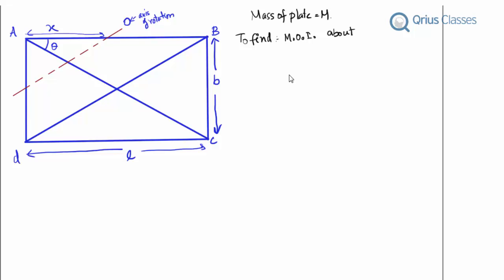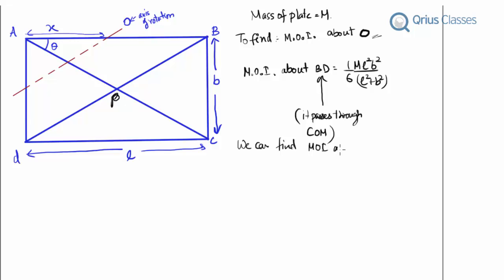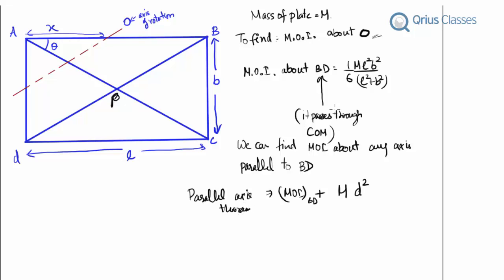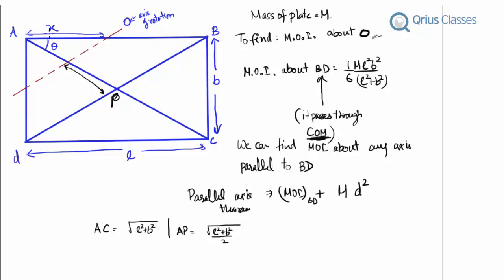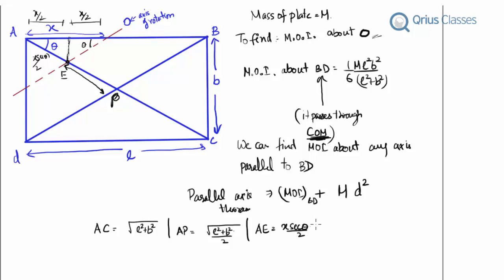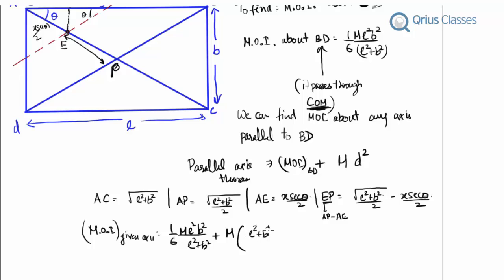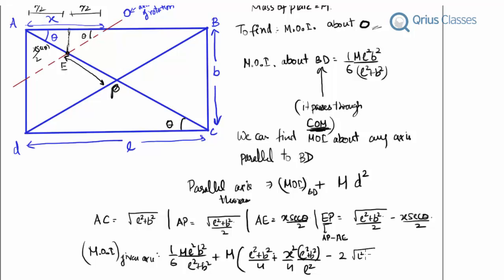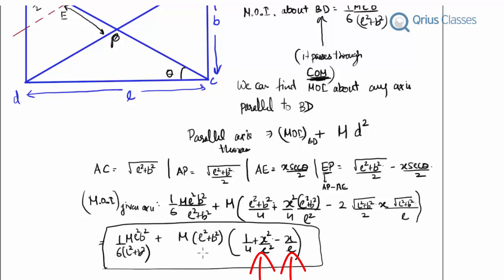Rotational Motion MOI about arbitrary axis parallel to diagonal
Moment Of Inertia of a Rectangular Plate

The best lecture series on  web for preparation of IIT JEE and other entrance exams. The series is produced by Ex- IITians and people from IIM and aims to empower students with the knowledge.

In case of any query post it in comments and we will definitely reply within 24 hours or shoot us an email @